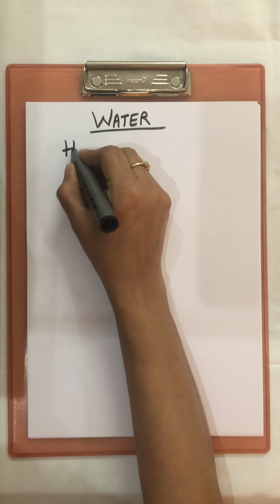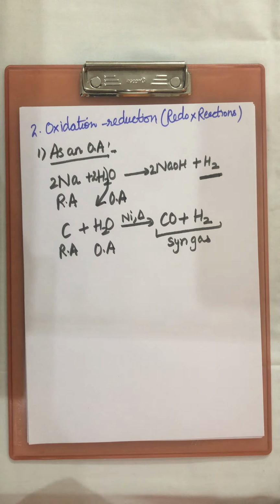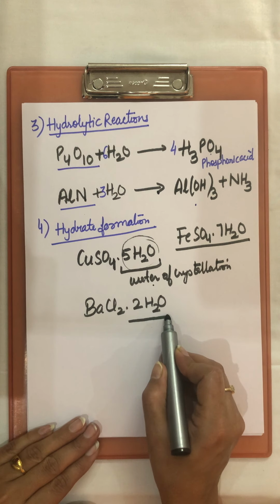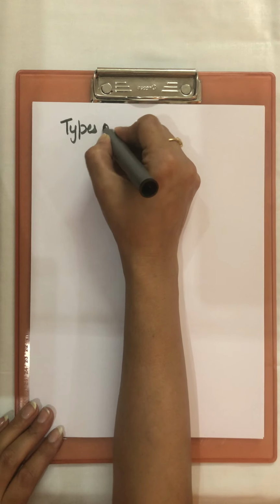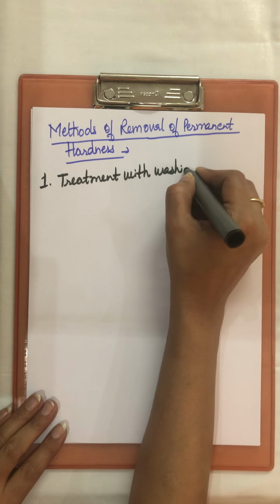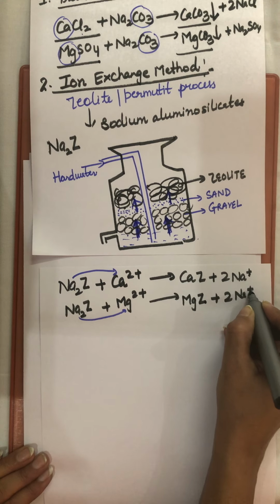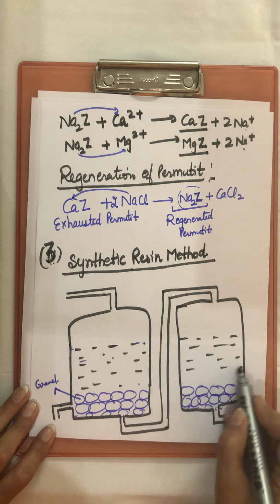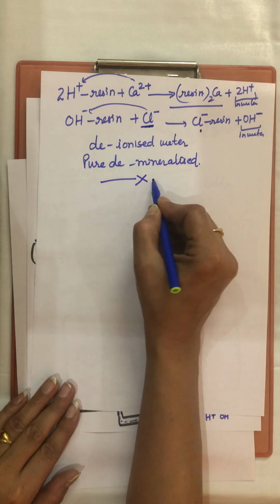Class 11 Hydrogen (Module 3)